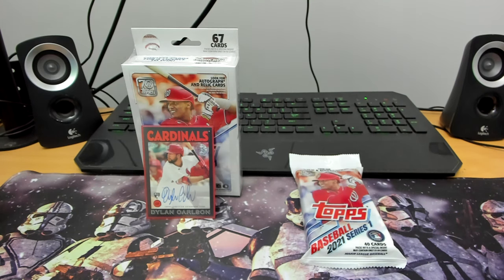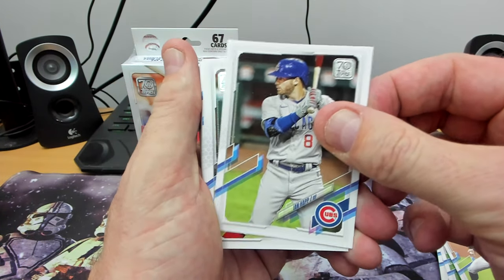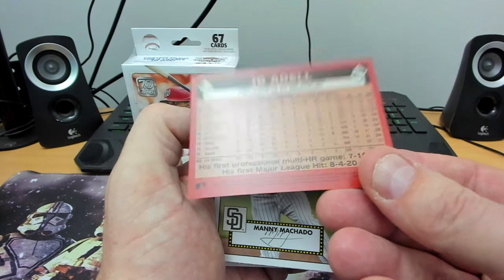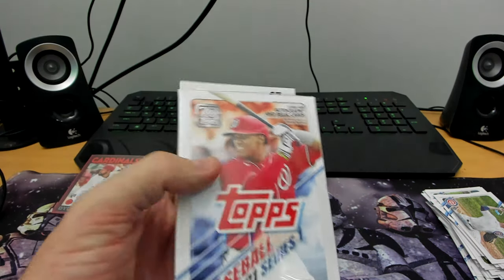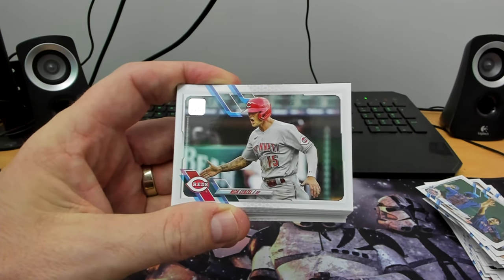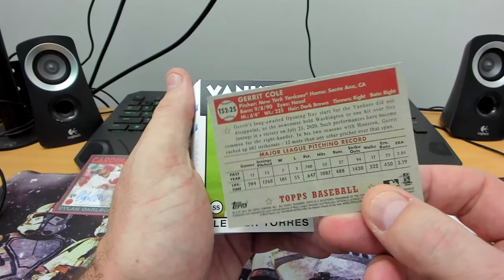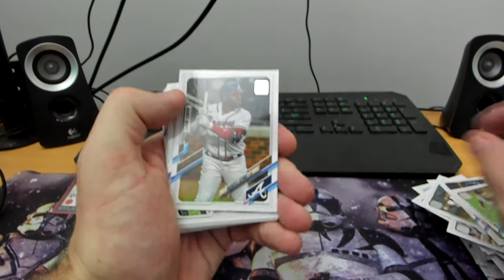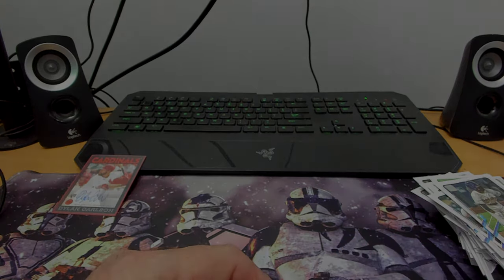Hunting for another big hit - Topps 2021 Series 1 Hanger and Fat Pack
We continue to search Topps 2021 Series Ones for some more great hits and potential superstar rookies.

My Specs:
INTEL Z490
32GB RAM